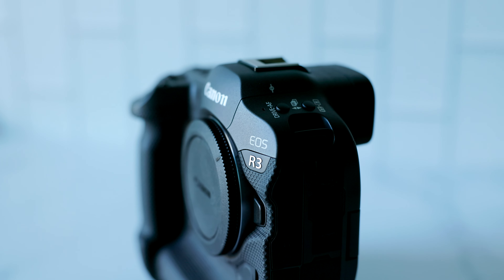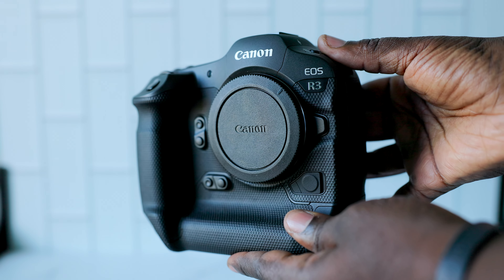Canon R3 Real World Experience for Videography | Is Canon R3 Worth it for Video?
Canon R3 is a phenomenal camera. It's very strong as a hybrid camera with great video quality and features. In this video, we cover my real world experience with the Canon R3 for videography!

My Light Godox SL100D

Atomos Ninja

MY FAVORITE YOUTUBE LENS

MY CAMERAS
EOS R